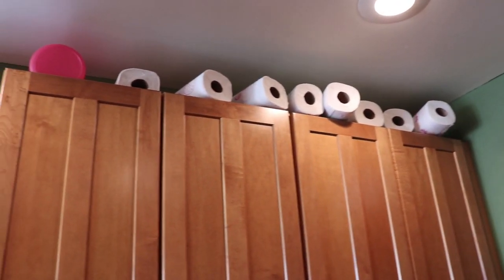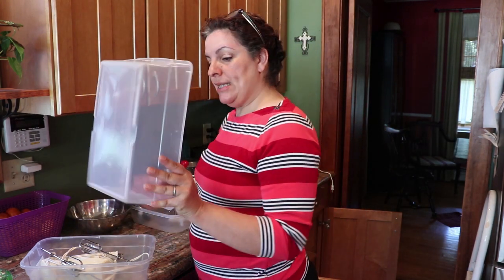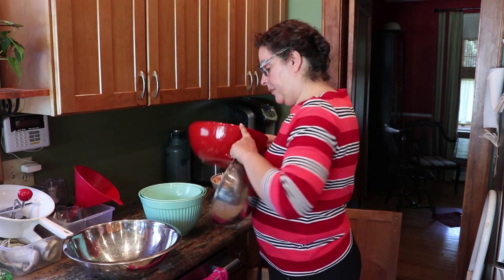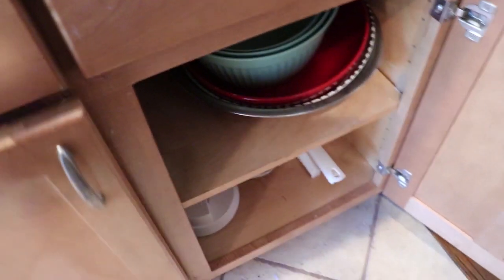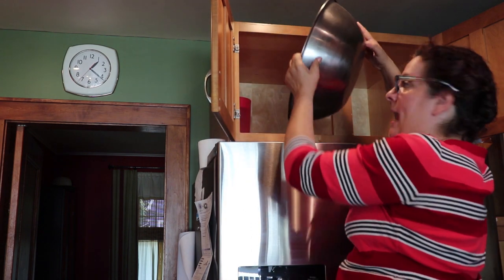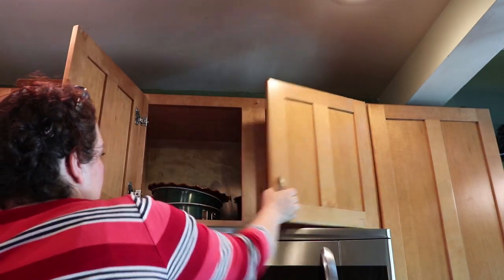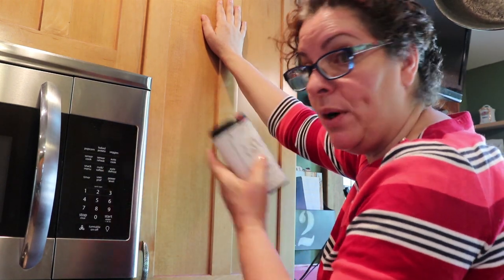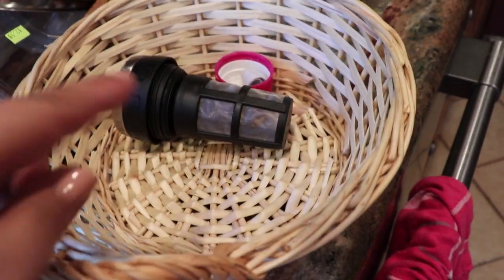Let's Declutter! Episode Three - Too Much Kitchen Stuff!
Welcome back to another decluttering series! I am doing the FlyLady's 27 Fling Boogie and get rid of 27 items in each area of my house! Here is the kitchen! Enjoy!